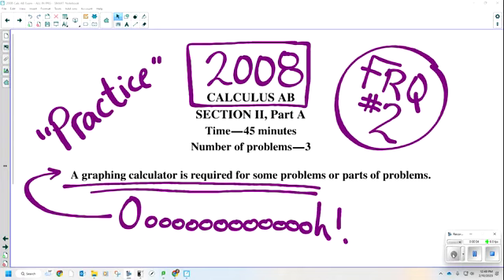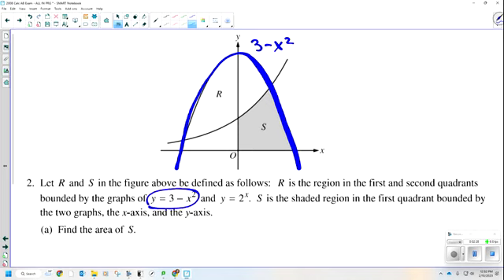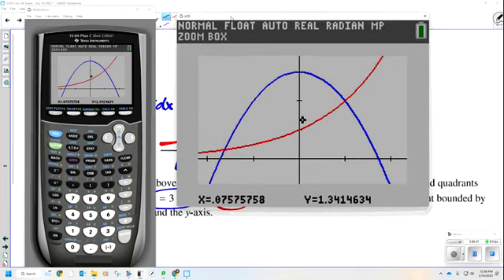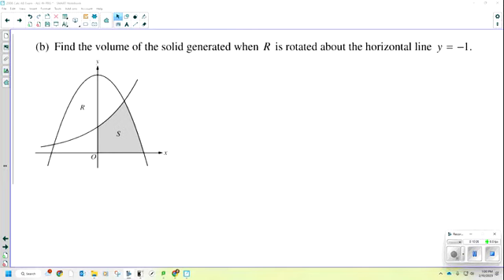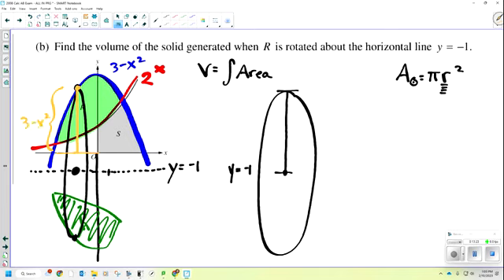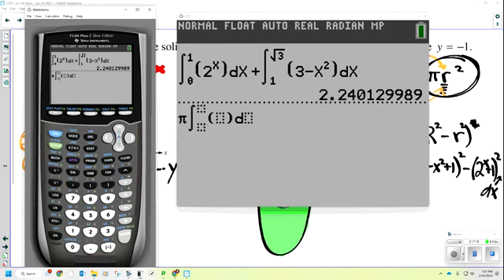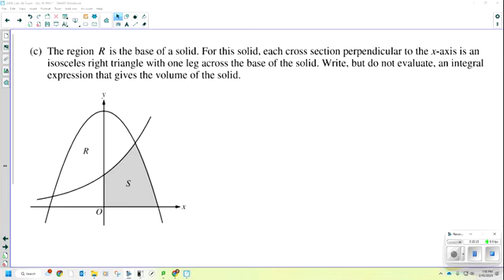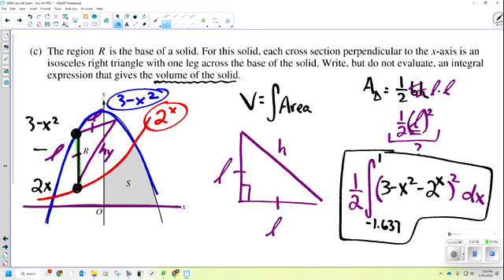Visca AP Calculus AB 2008 Exam Problems FRQ 2